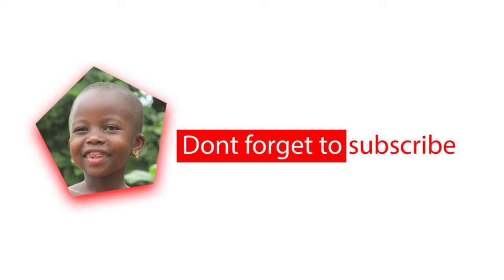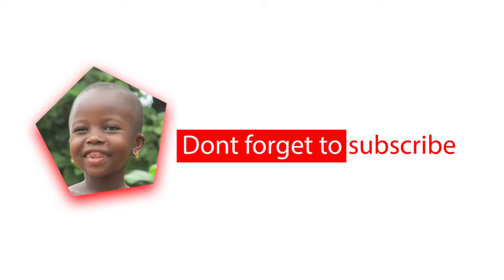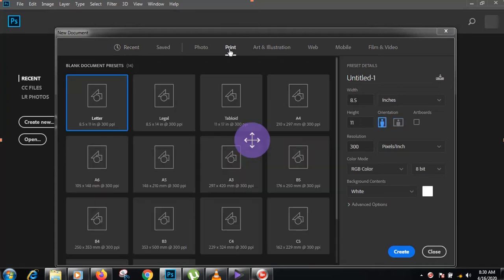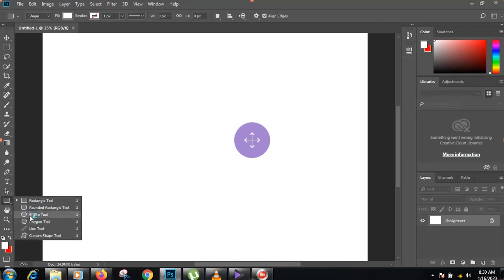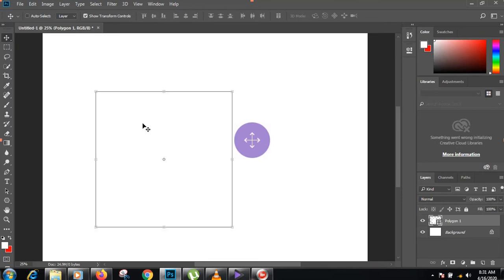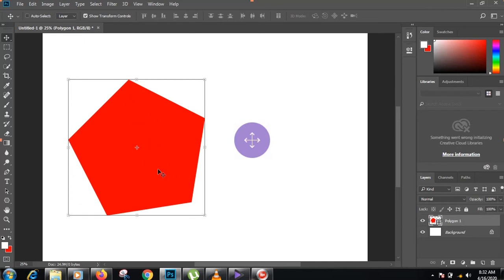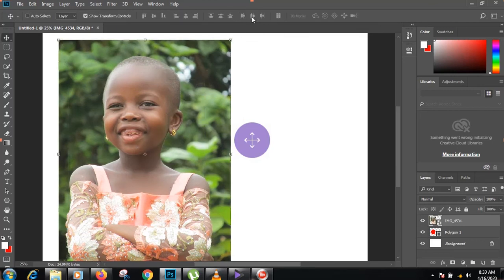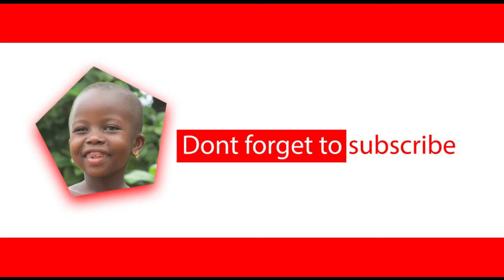How to Attach photo within an object/picture by using Adobe photoshop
Very simple. ask me if you dont understand

Also i have a fav to my subscribers, ask me to do weeva you like (tutorial, graphics, video lyrics and news)

😊I design, Verynice and simple businessCardS, check me out if you are interested, my phone number is , email me i can change your idea to a document so u cant print and advertise them online 😊.